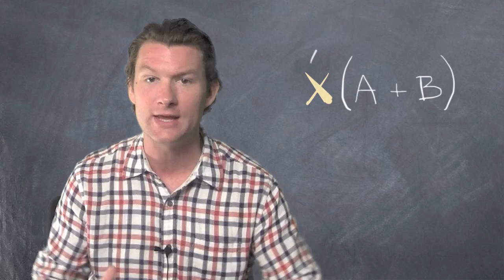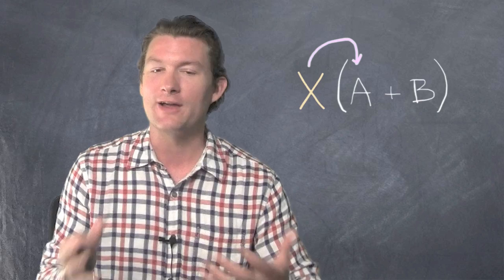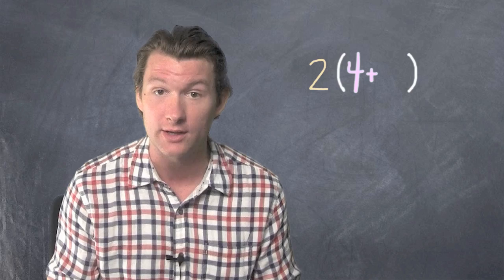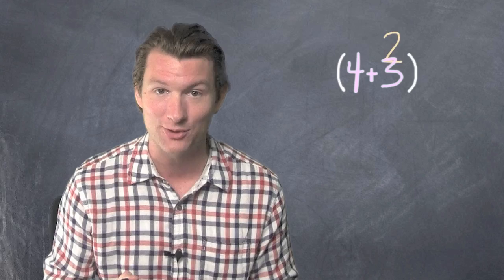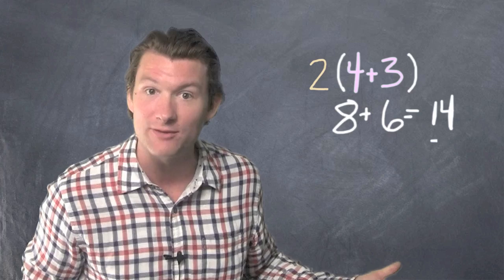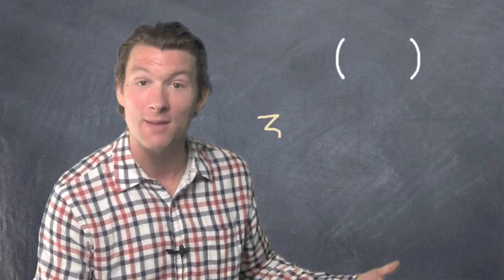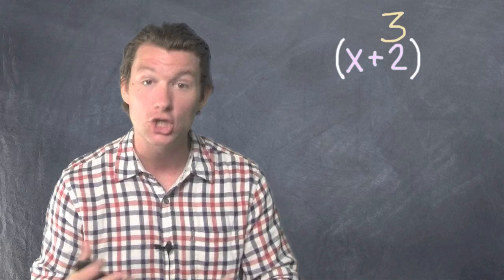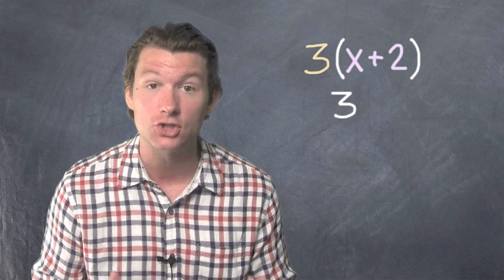Distributive Property | Dave May Teaches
Using the distributive property the thing on the outside of the parentheses visits the things on the inside!